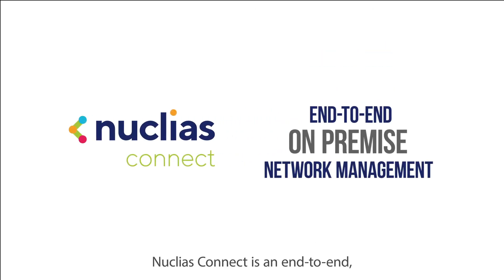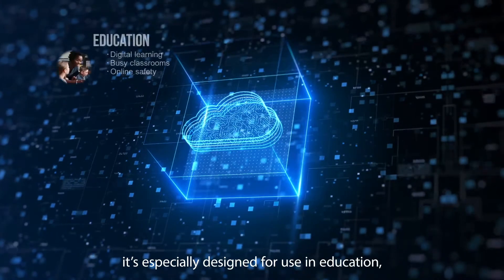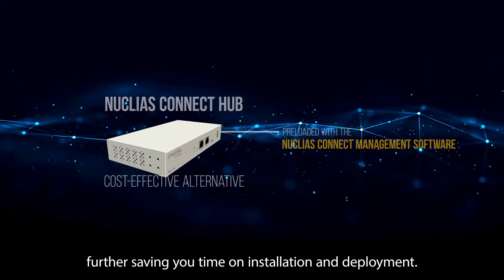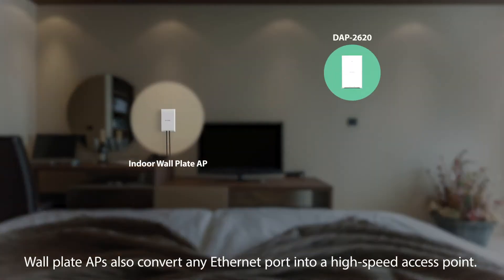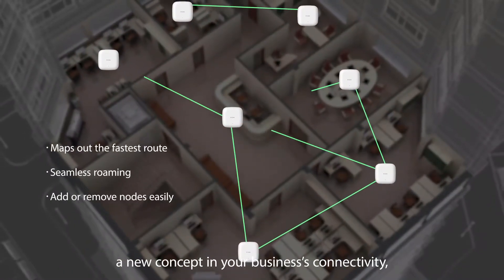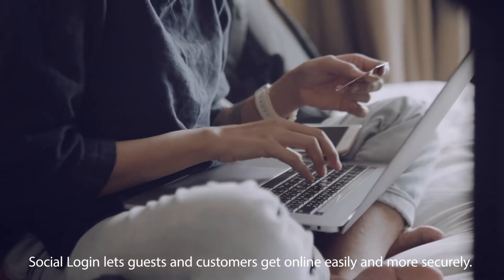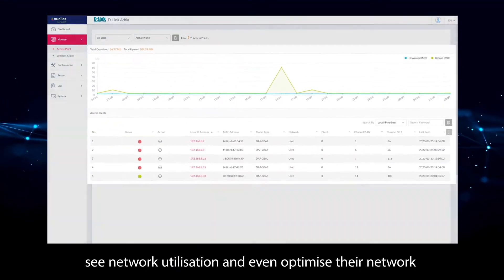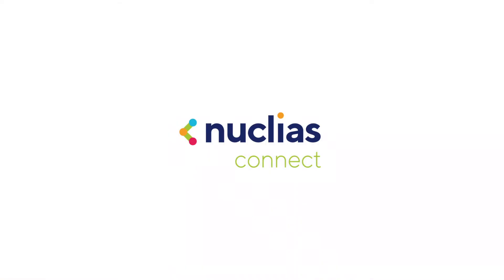D-Link Nuclias Connect Network Management Solution (DNC-100 & DNH-100)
Nuclias Connect is an end-to-end on-premise network management solution dedicated to SMB networking, integrating a wide range of access points into an essential future-ready solution. Available as a free, downloadable software or as the standalone Nuclias Connect Hub (DNH-100), it provides centralised network management through a single pane of glass across several locations.

As an on-premise or private cloud-hosted solution, it is specially designed for education, hospitality, retail or SMB environments for those who prefer a more hands-on approach to their networks administration and data ownership.

Indoor, outdoor, wall-mounted or wall-plate access points provide the best Wi-Fi environment for staff, users and guests, as well as supporting the big demands of increasing numbers of IoT devices and other functions such as surveillance cameras.

Features such as Custom Captive Portal, as well as Social Login means getting connected and online is simple for everyone, and with WPA3™ Wi-Fi encryption, people are safer while online.